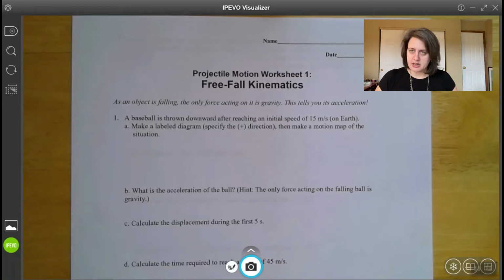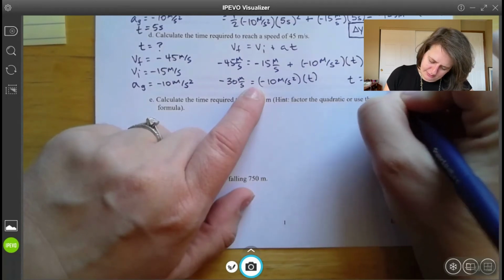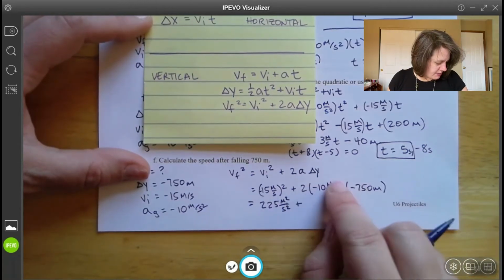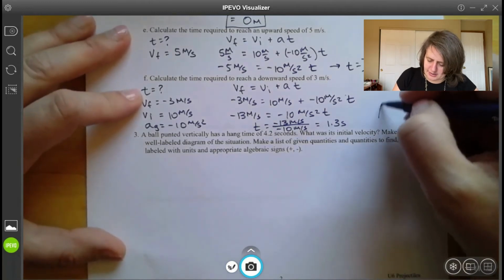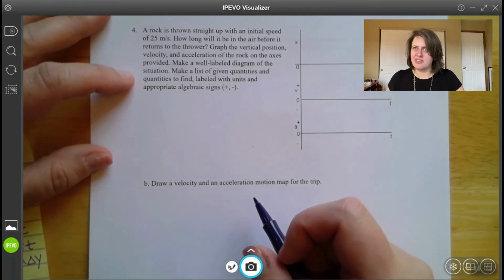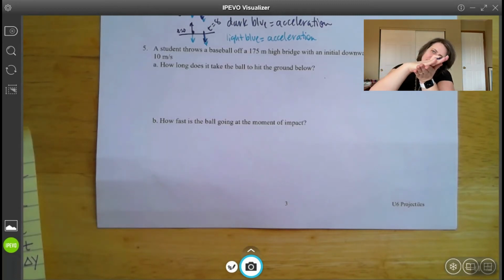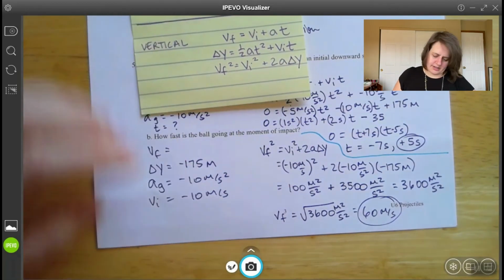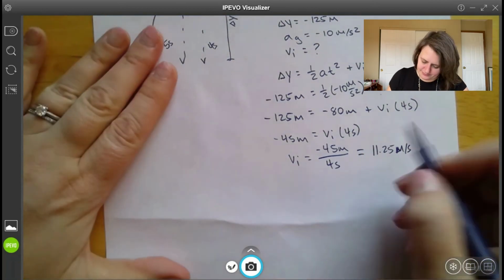Physics U6 WS1 Sample Problems - Free Fall Kinematics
Sample Problems like those for Unit 6 Projectiles/2D Motion WS1 Free Fall Kinematics Problems. These example problems are similar to (but not identical!) to the problems for Worksheet 1 in Unit 6 for my course. These solutions likely do not match those for your class (they don't even match the assigned problems for mine!) and here are used as examples for the strategy to solve these types of problems.